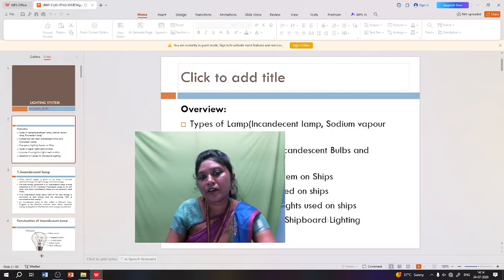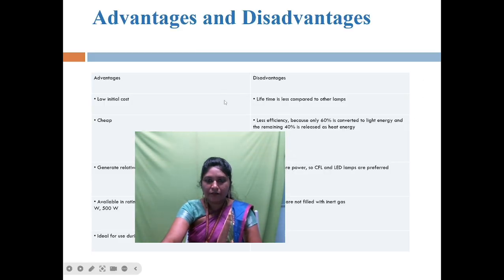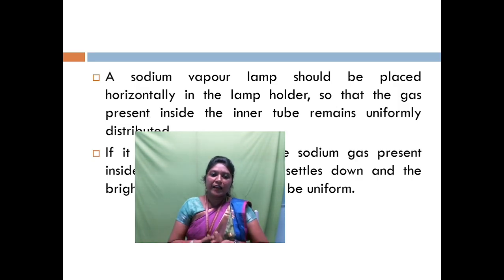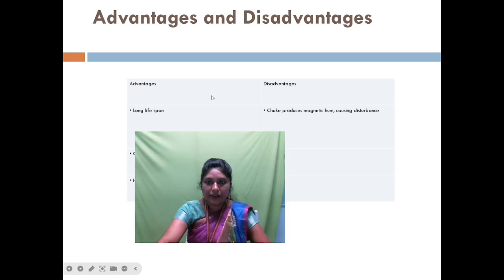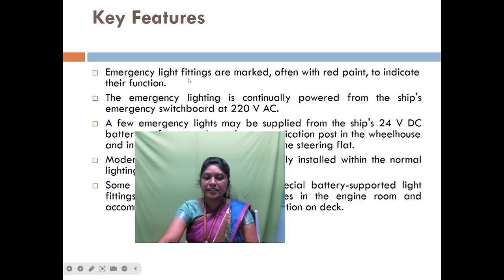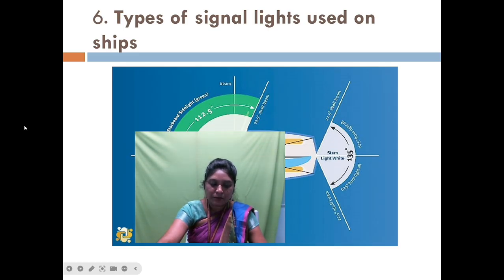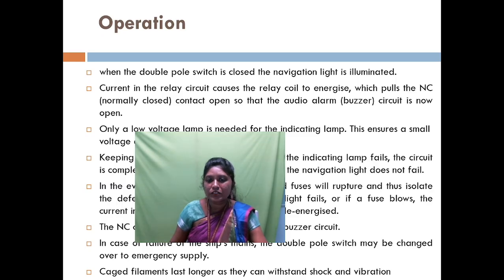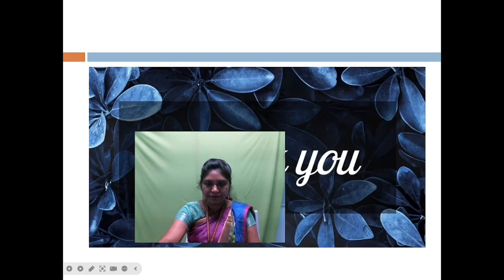Lighting System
V.Jenitha
Electrical and electronics engineering
Assistant professor